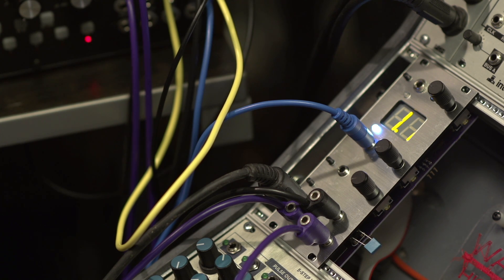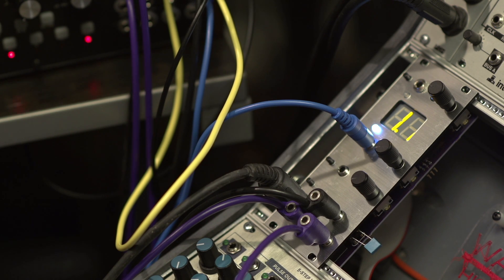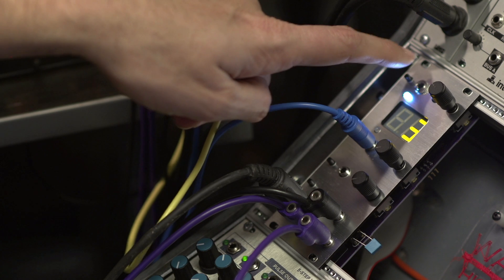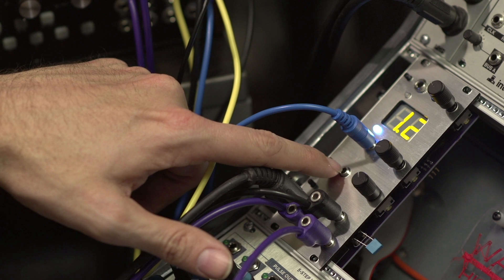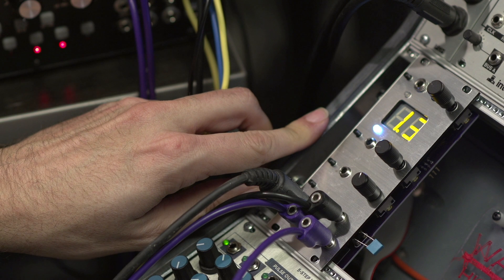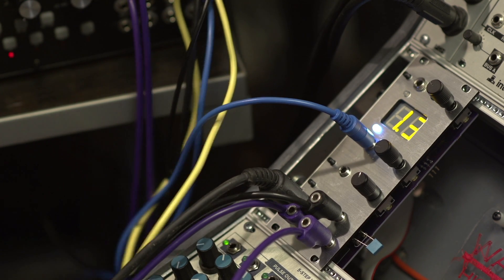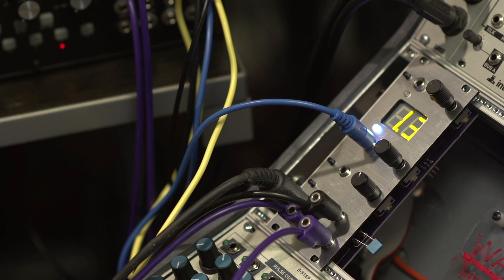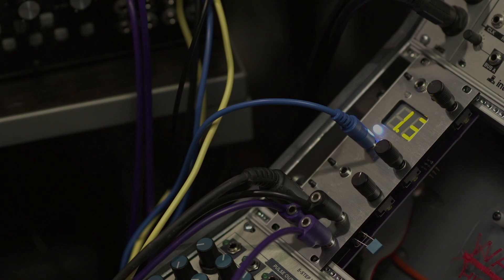Mother's Little Helper - Mother32 Helper Module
Introducing the prototype for our upcoming helper module for the Mother32 called “Mother’s Little Helper”!

This module provides bank/preset switching by CV and either button selection or gate input.  Also, you can control the assign parameter the same way.  Third, it gives you switchable control of the sustain parameter and a sample and hold circuit!

Looking to get this out as soon as possible!